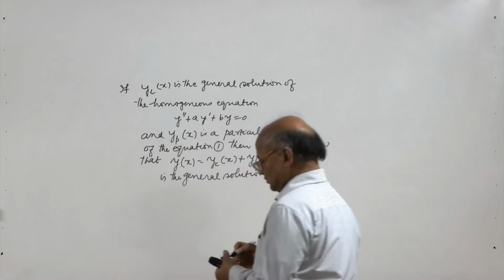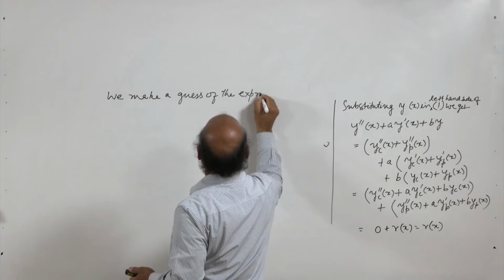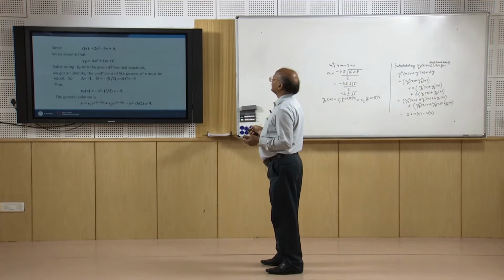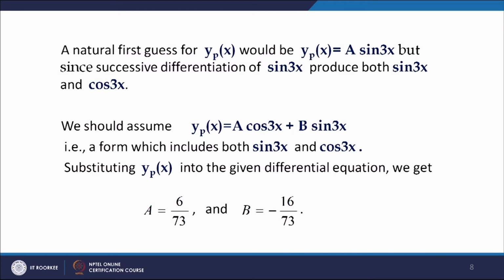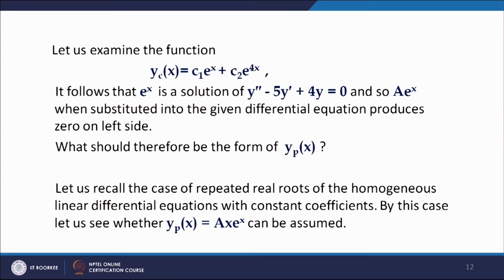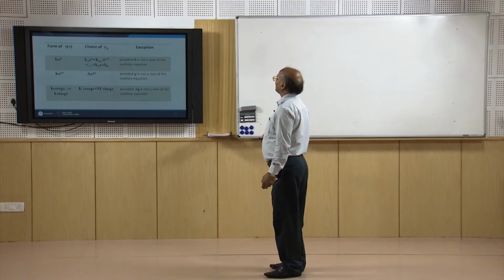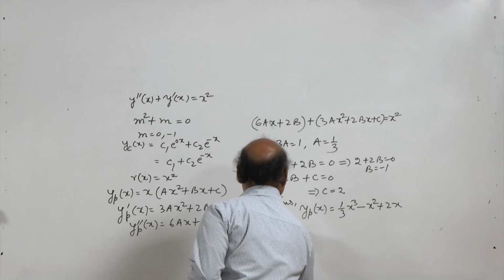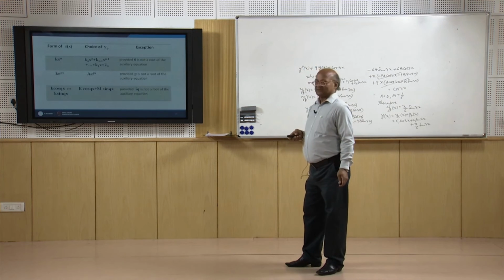Method of Undetermined Coefficients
Course Name:-Mathematical methods and its Applications
Subject Name:-Mathematics